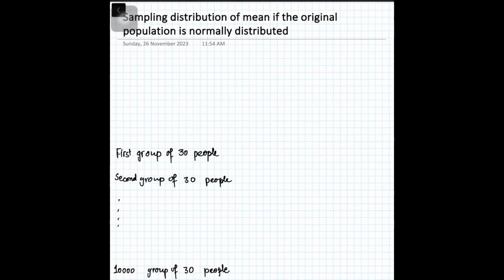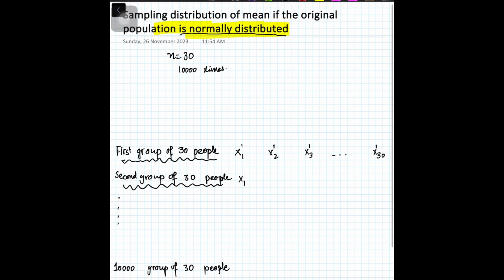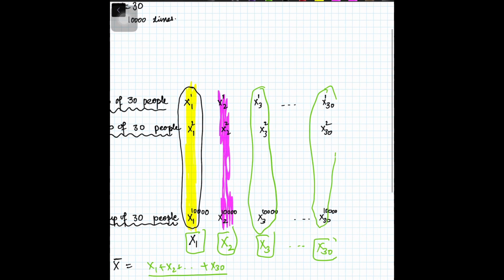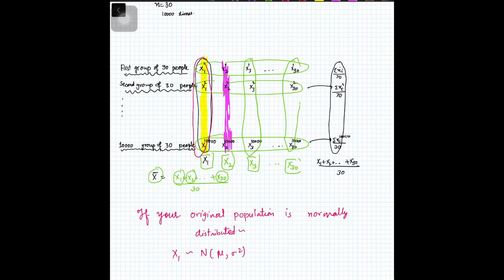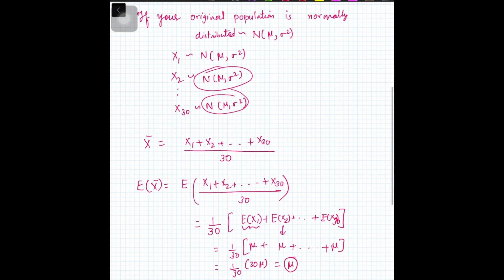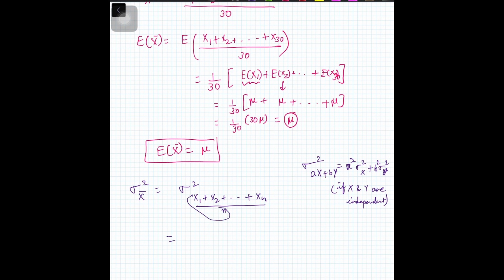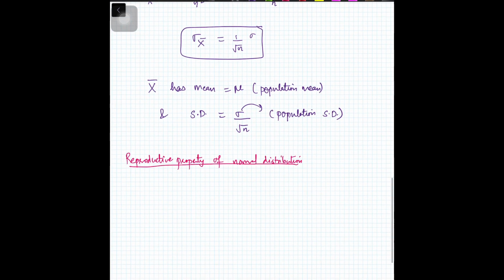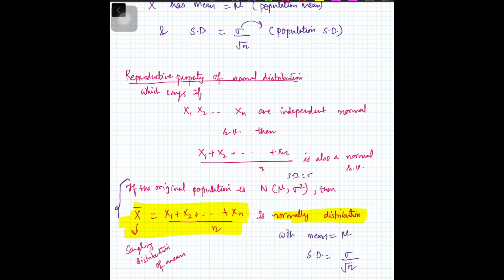Statistics Video 2: Sampling distribution of mean when the population is normally distributed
Sampling distribution of mean when population is normally distributed